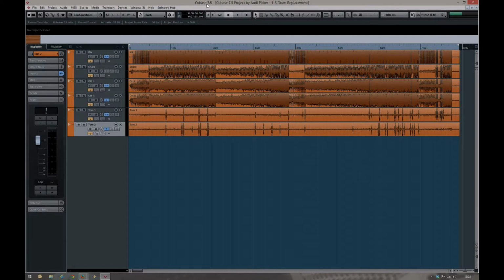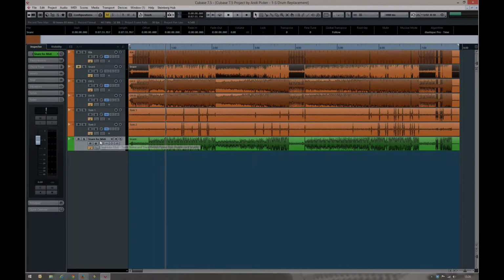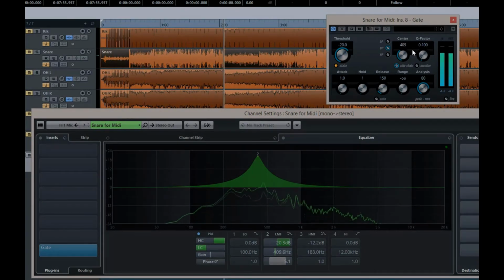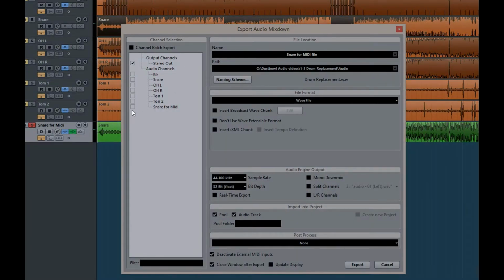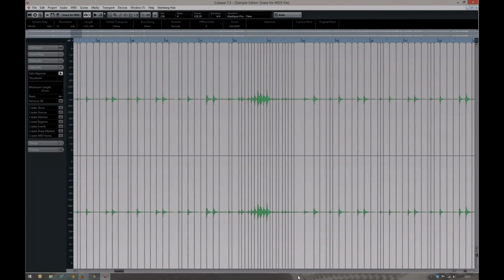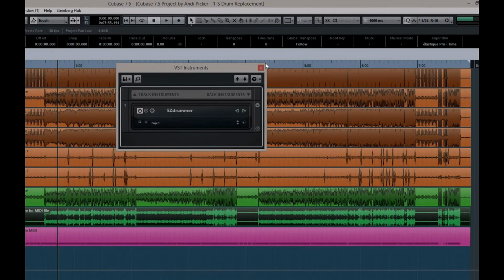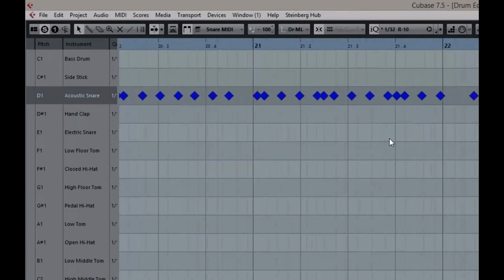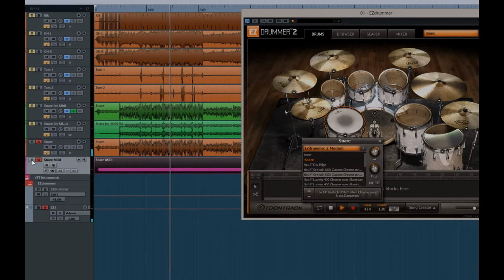1-Shot: Native DAW Drum Replacement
1-Shot video. So it's the one time ever that the drummer played it right, and the sound's not quite all it could be. You've tried Eq, you've tried compression, you've tried harmonic enhancers and it's becoming horribly clear that the recording is just dull. What you need may be a bit of help from a sample library, but how do you get it to play along if you don't have a drum-replacement package like Trigger or Drumagogue? This method may not be perfect but it should be good enough to deflect the blame; for a total outlay of £0! (providiing you've already bought all the gear you need - obviously!).